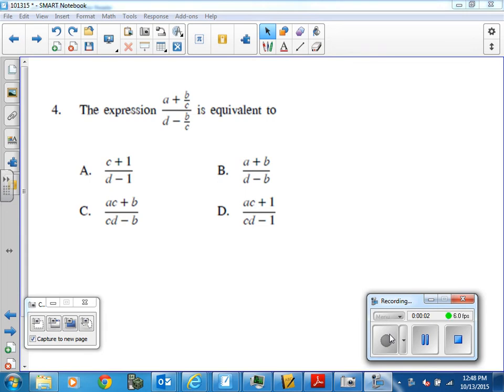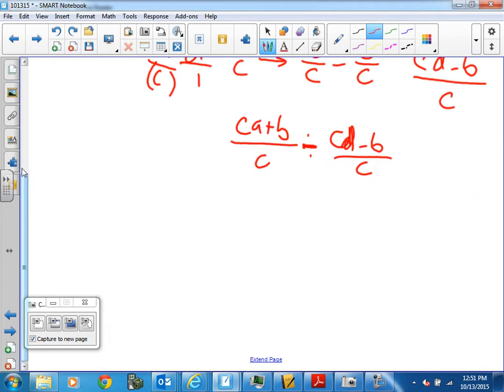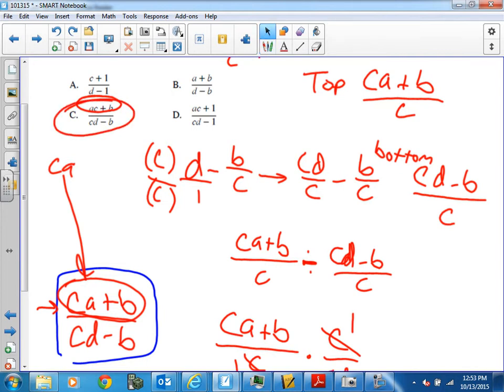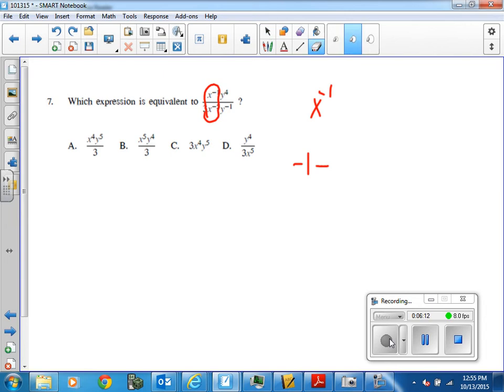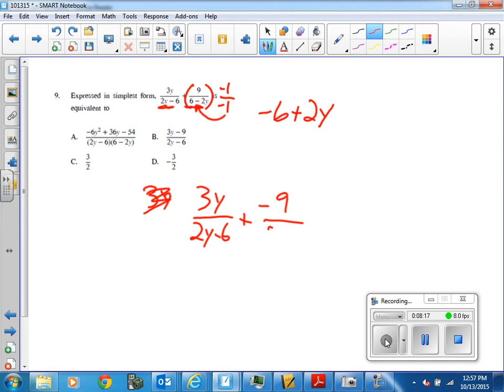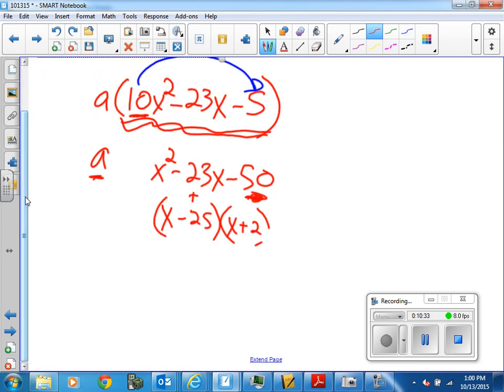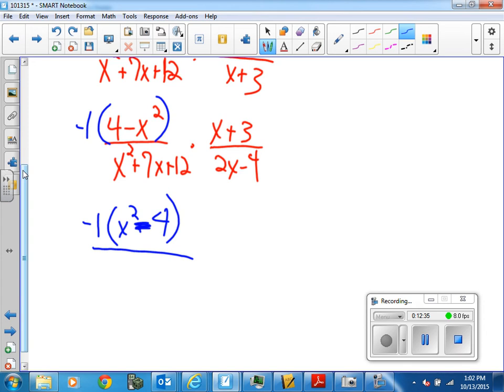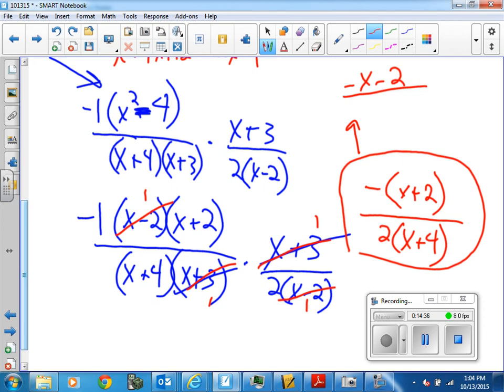Test,Quiz correction assistance